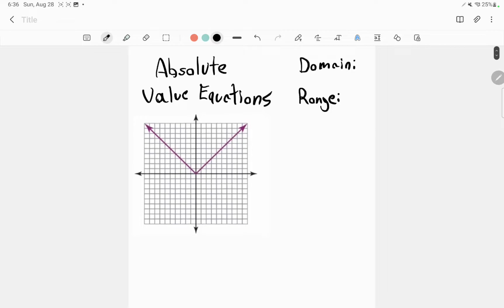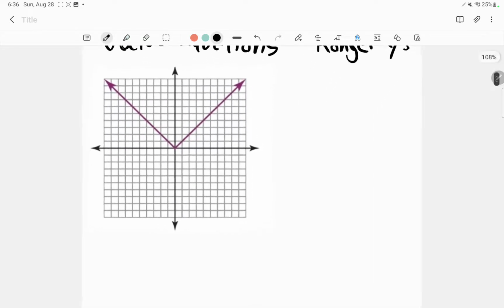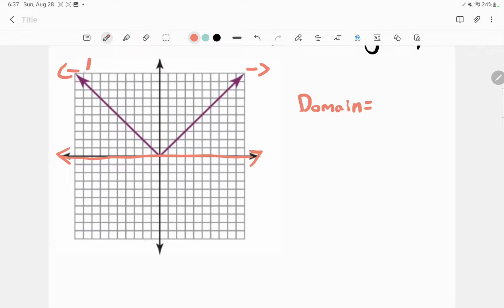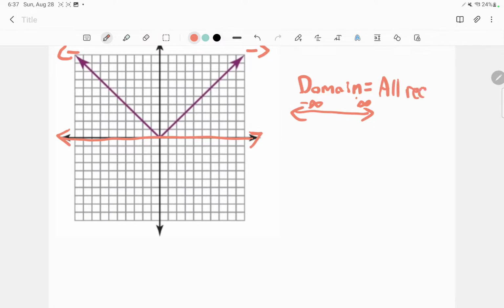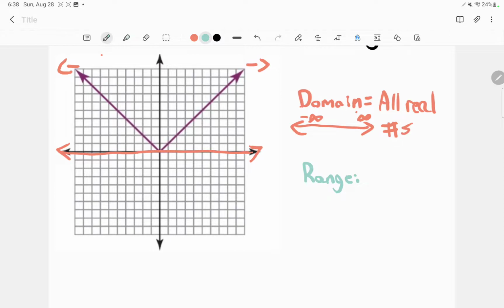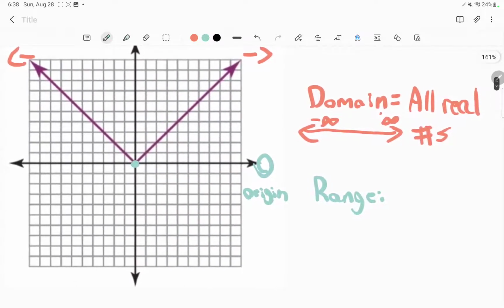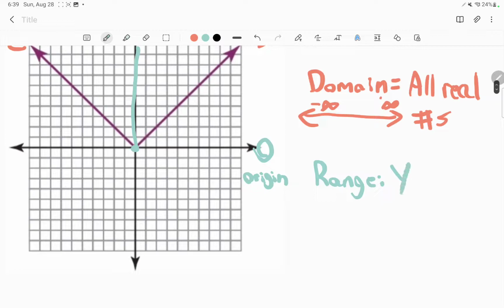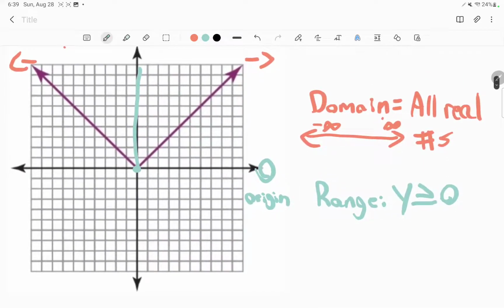Absolute Value: Domain and Range